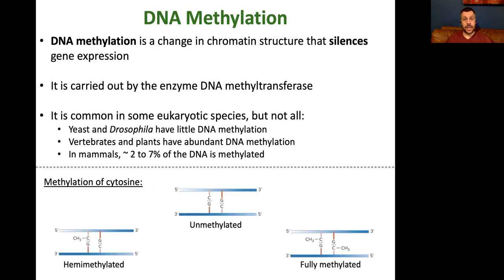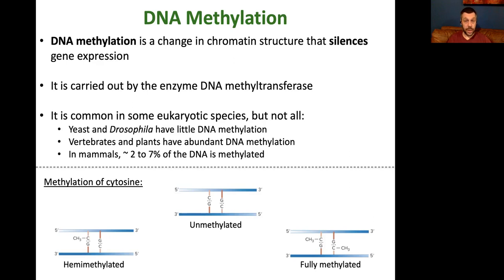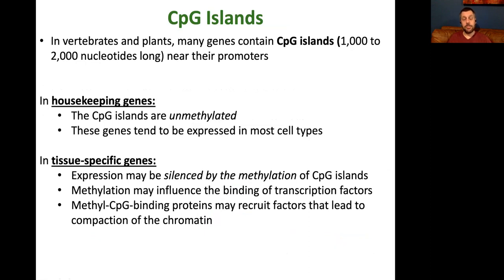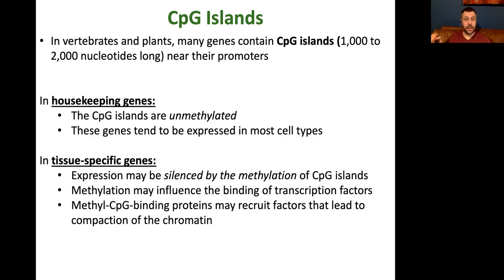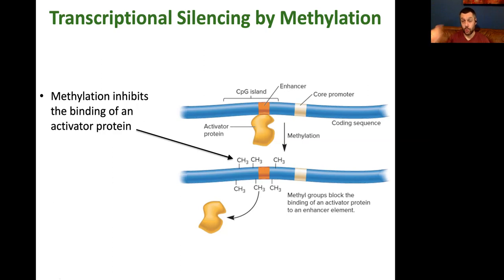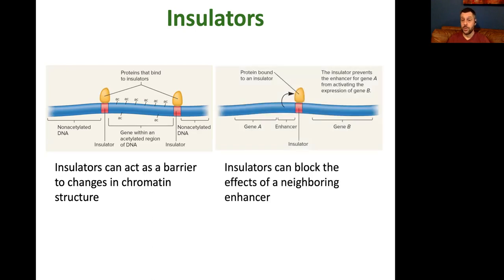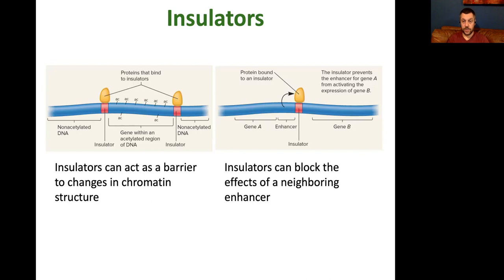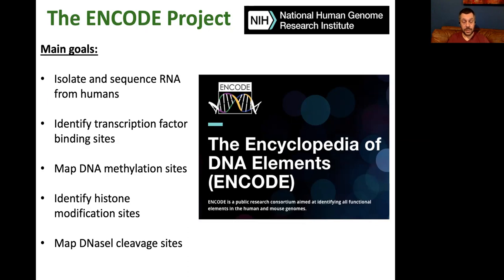12 Eukaryotic Gene Expression Slides III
This lecture covers Chapter 15 sections 15.3, 15.4, and 15.5